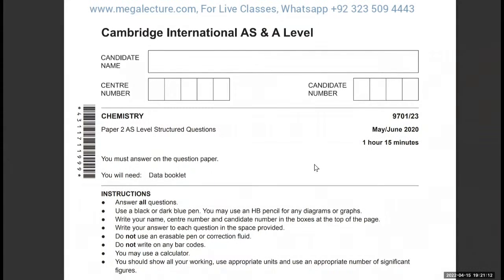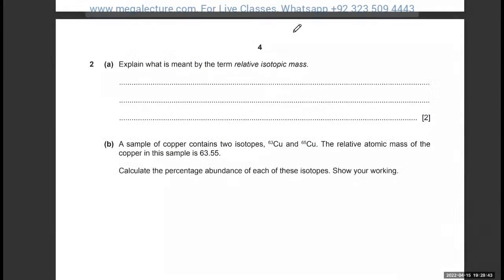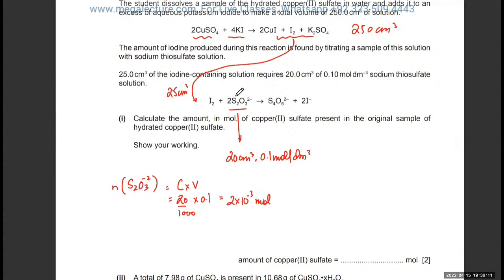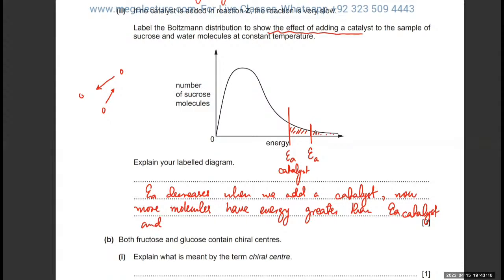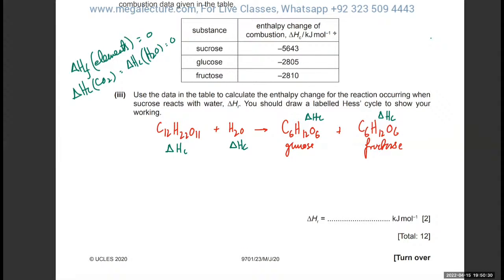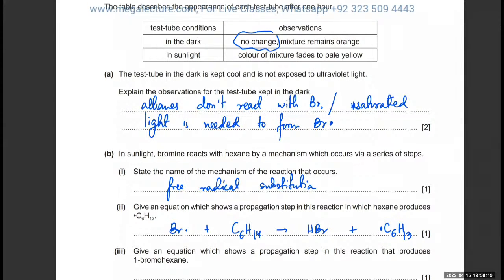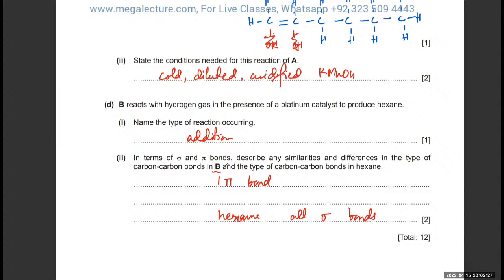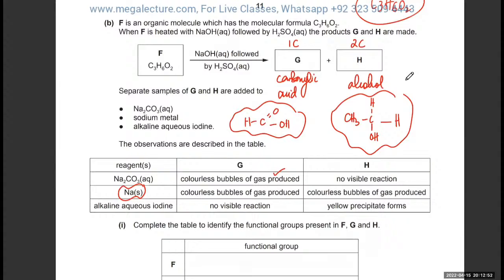9701_s20_qp_23 | Live Past Paper Session | AS 9701 Chemistry